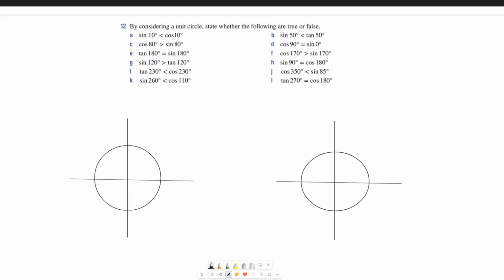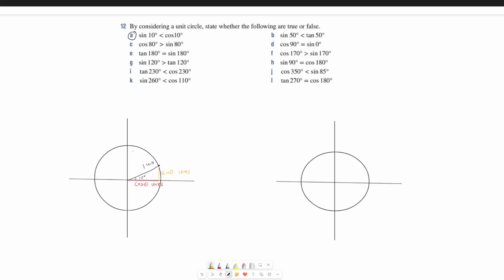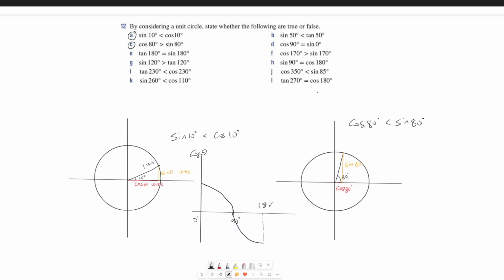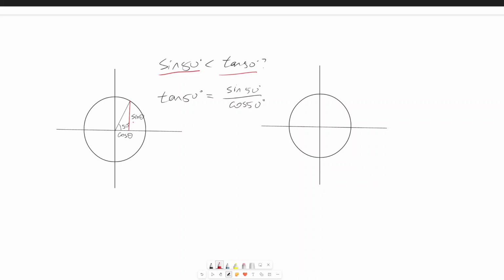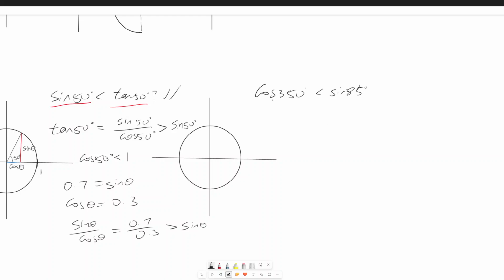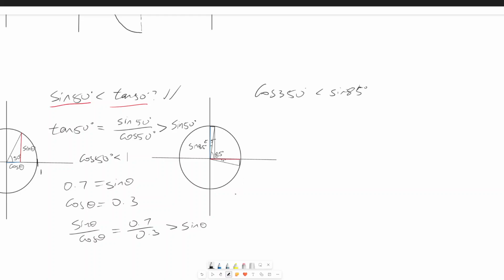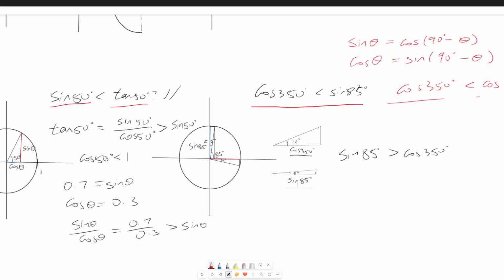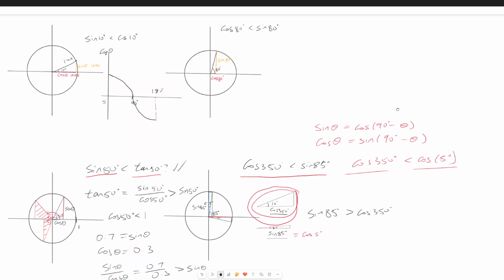Unit Circle Question 2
Sorry for the muffled mic pls fund me for a blue yeti